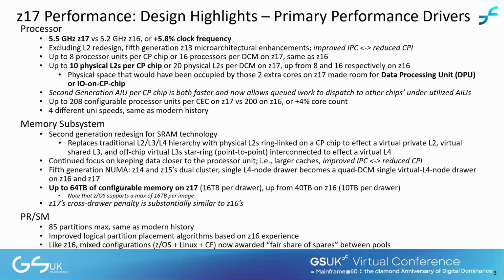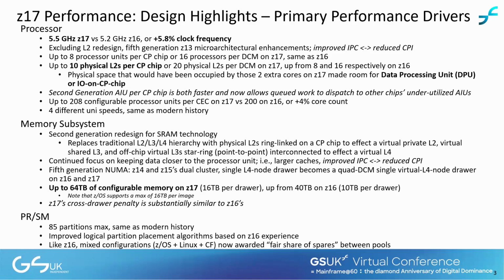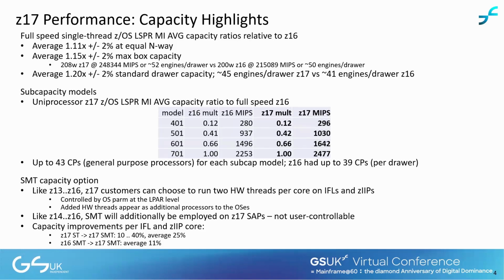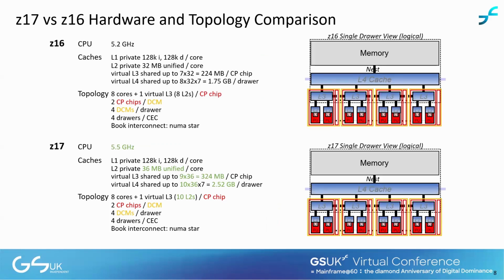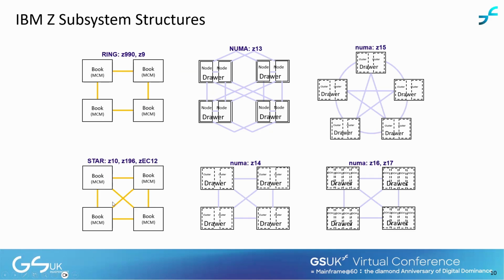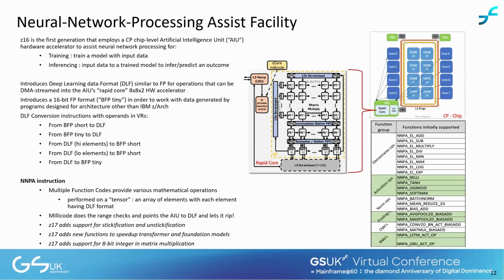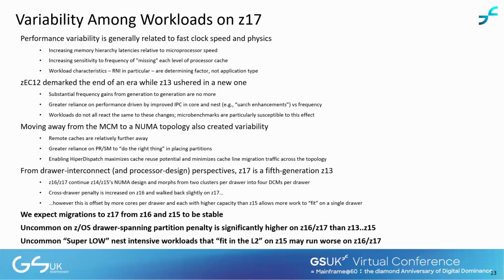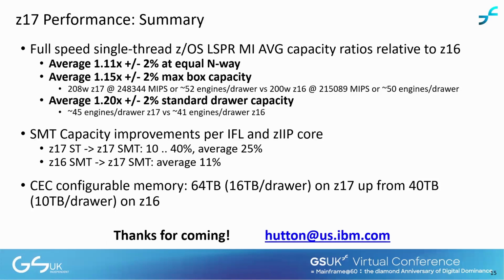5I The Latest IBM Z Performance Brief